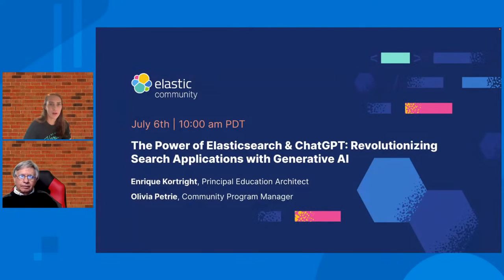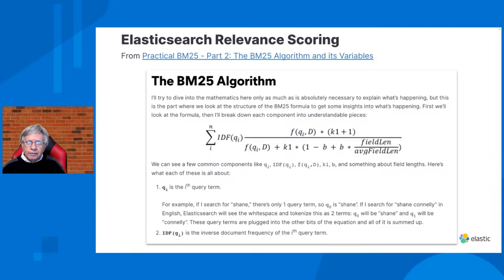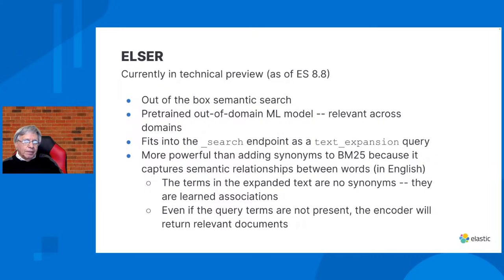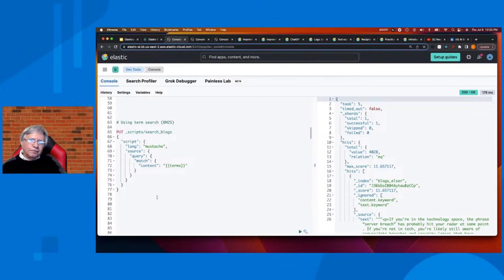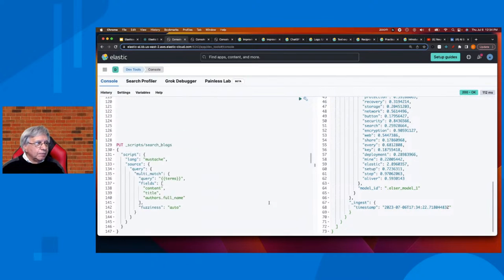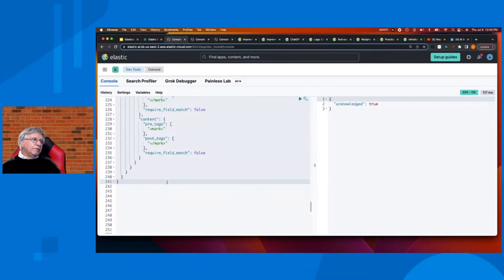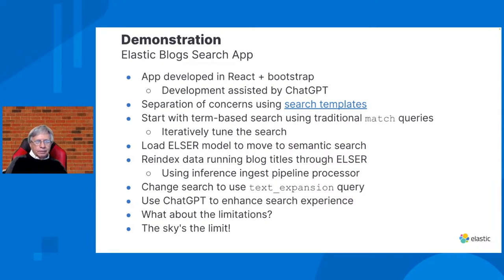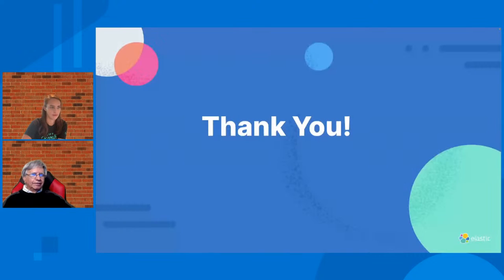The Power of Elasticsearch & ChatGPT: Revolutionizing Search Applications with Generative AI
This session explores the dynamic interplay between Elasticsearch and Generative AI. It showcases a search application powered by Elasticsearch and ChatGPT, illustrating the immense potential these tools offer when used in tandem.

Elasticsearch is highly regarded for its swift processing and delivery of highly relevant results. The recent introduction of Elasticsearch Relevance Engine (ESRE) and the Elastic Learned Sparse Encoder model has further enhanced its capabilities, enabling semantic search.

Meanwhile, generative AI models like ChatGPT have demonstrated extraordinary prowess in understanding natural language text and conducting human-like conversations. By integrating these two powerful tools, users can now explore their data using natural language, while employing generative AI to analyze and respond to queries based on that data. This combination facilitates the development of cutting-edge search applications that provide secure, efficient access to your data, and utilize generative AI to enrich the results.

By watching this video, you'll gain insights into:
- Elasticsearch and BM25 relevance
- Elasticsearch Relevance Engine (ESRE)
- Semantic search with Elastic's Learned Space Encoder (ELSER)
- Generative AI and its limitations
- Developing a search app with Elasticsearch and ChatGPT
- Demonstration: searching Elastic blogs
- Next steps and references

Speaker: Enrique Kortright, Principal Education Architect @ Elastic

Be sure to join your local Elastic User Group to stay up-to-date on upcoming meetups